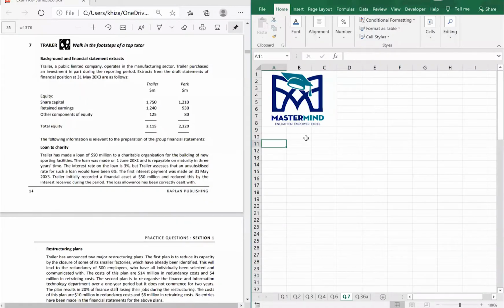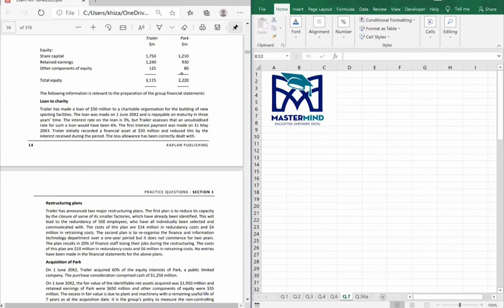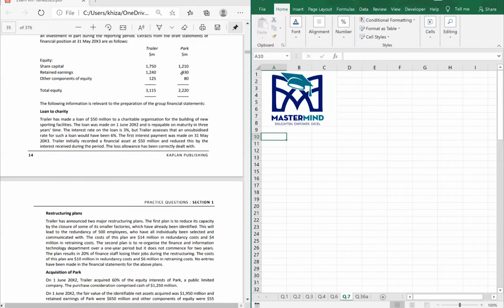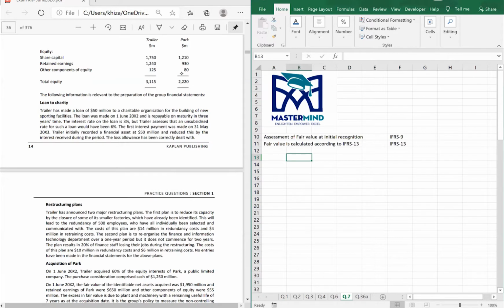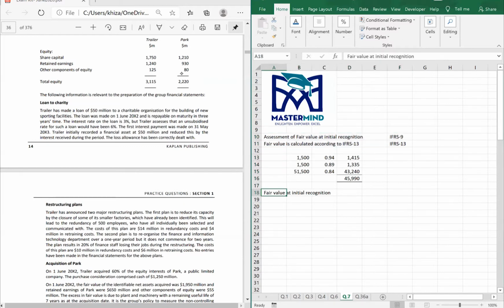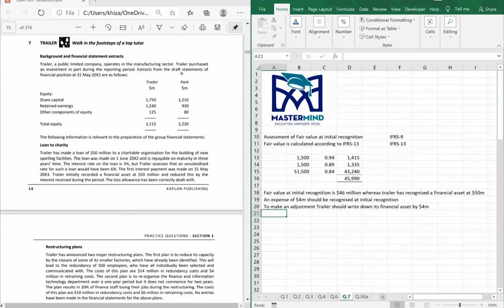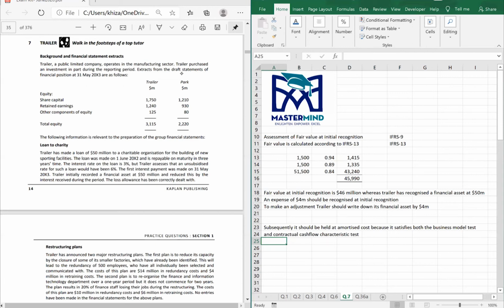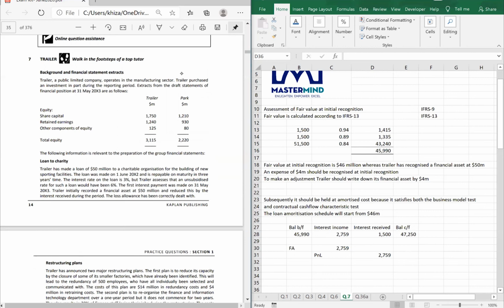Khizar Hussain | Financial Instruments | IFRS-9 | SBR | ACCA CBE practice platform | Mastermind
Watch this thorough and informative online practice paper\\CBE being solved by Mr. Khizar Hussain on Strategic Business Reporting (SBR). The lecturer made sure to cover all the aspects of this detailed CBE along with giving relevant and practical examples. Watch and learn effectively through this webinar.